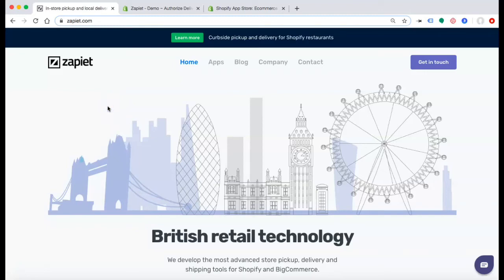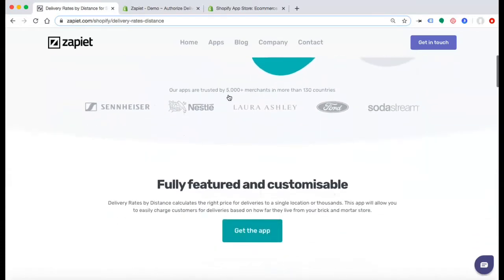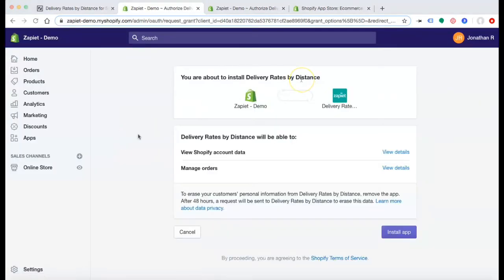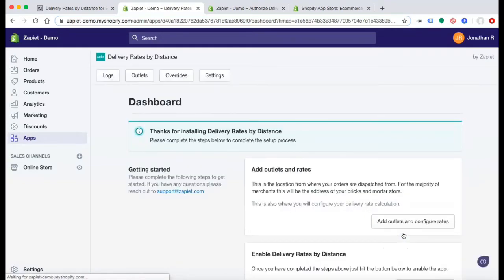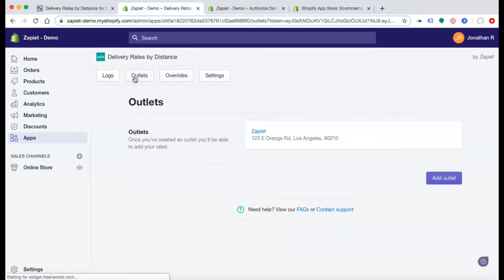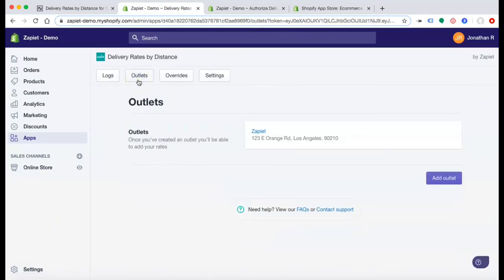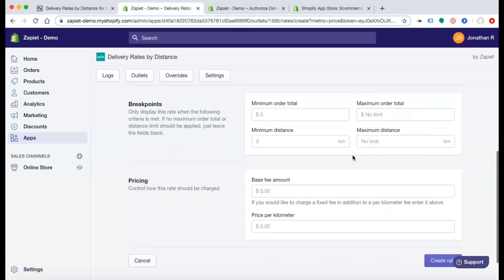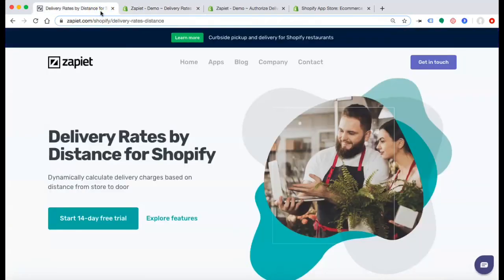Zapiet - Rates by Distance | How to Install Rates by Distance App for Shopify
Zapiet - Rates by Distance app for Shopify calculates the right price for deliveries to a single location or thousands. This app will allow you to easily charge customers for deliveries based on how far they live from your brick-and-mortar store.